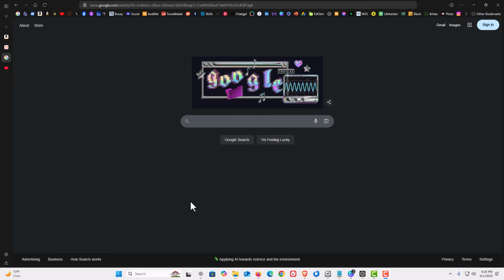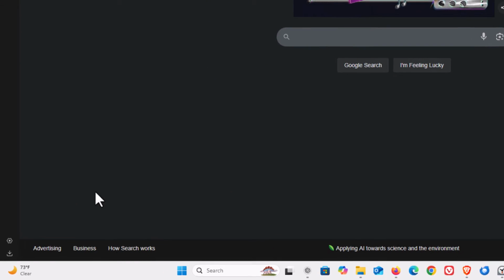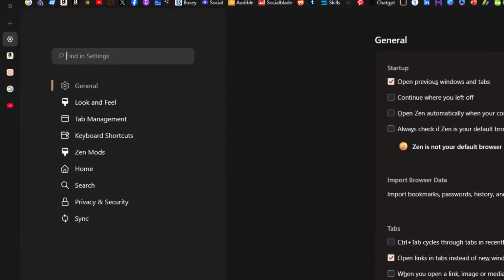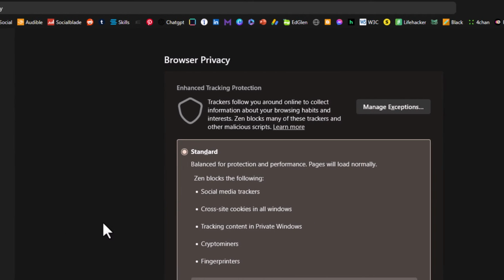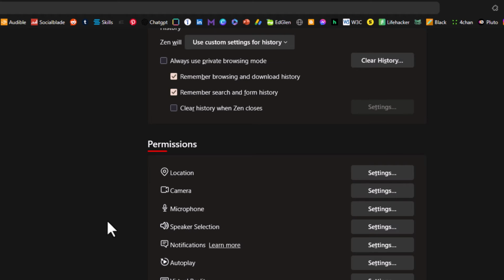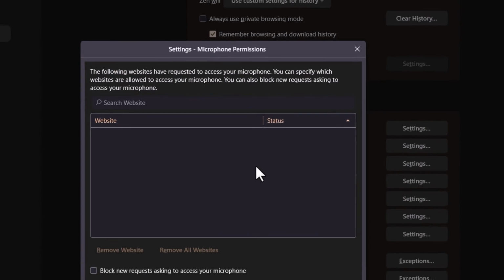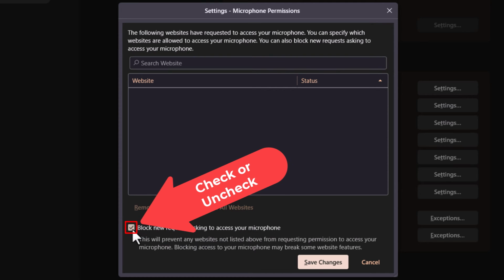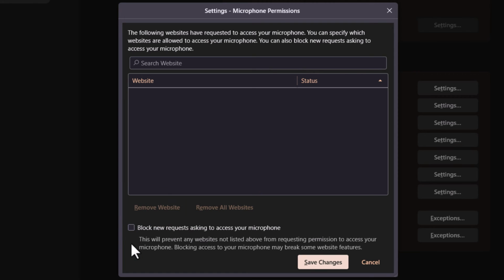How To Enable Or Disable Microphone Access In The Zen Web Browser | Quick & Easy PC Guide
In this quick tutorial, you’ll learn how to enable or disable microphone access in the Zen Web Browser using your PC. Whether you're enhancing your privacy or giving permission for voice-enabled websites, this guide walks you through the steps clearly and easily.

📌 Tip: Always review site-specific settings to stay in control of your device’s microphone.

Simple Steps
1. Open the Zen Browser.
2. Click on the "Gear Wheel" in the lower left corner.
3. Select "Privacy & Security" from the left side pane.
4. Scroll down to where you see the "Permissions" section, and next to "Microphone click on "Settings".
5. In the dialog box that opens, check or uncheck the box next to "Block New Requests To Access Your Microphone" to enable or disable microphone access.
6. Click on "Save Changes".

Chapters
0:00 How To Turn On Or Off Microphone Access In The Zen Browser
0:19 Open The Zen Browser
0:29 How To Open Settings On The Zen Browser
0:40 Select Privacy And Security
0:57 In The Permissions Section And Click On Microphone Settings
1:10 Check Or Uncheck Block New Requests Box
1:23 Click On Save Changes